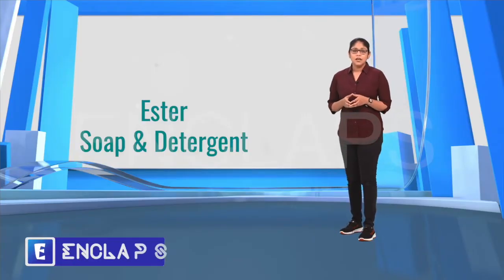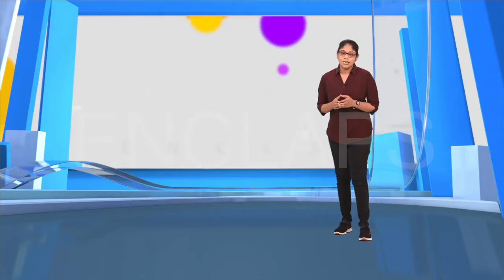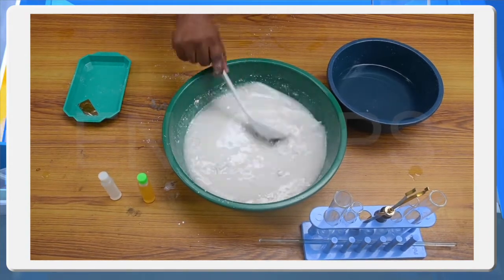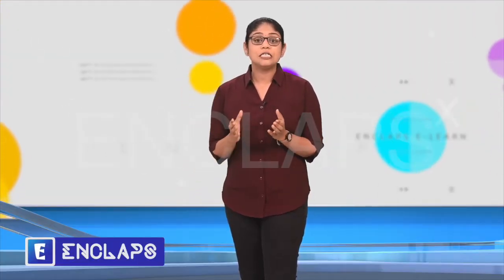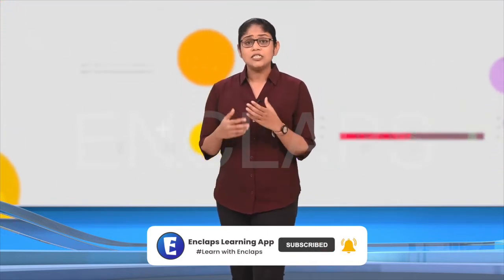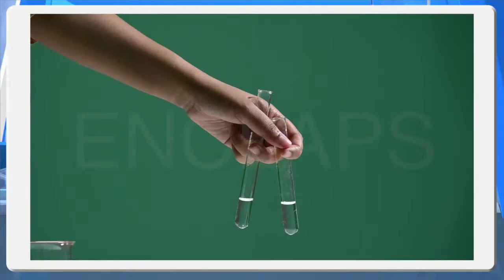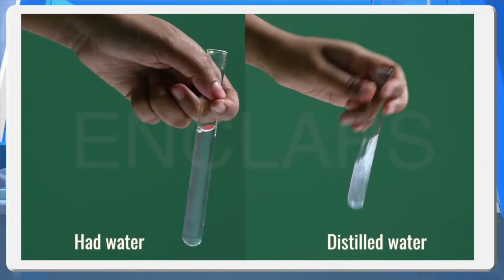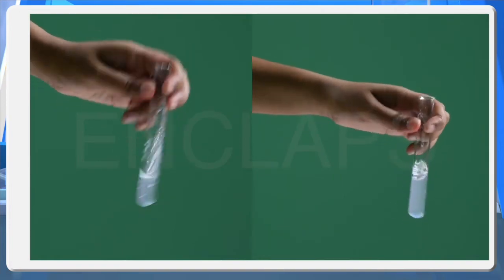ENCLAPS SSLC| CHEMISTRY | CHAPTER 7 | CHEMICAL REACTIONS OF ORGANIC COMPOUNDS | PART 4